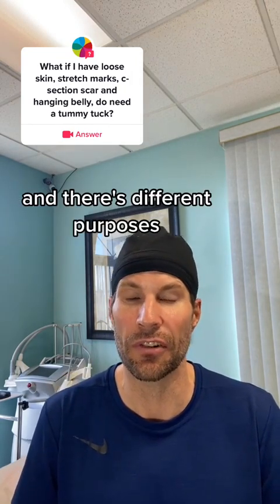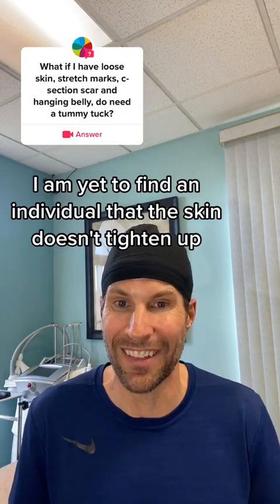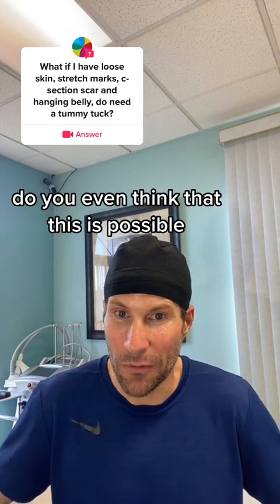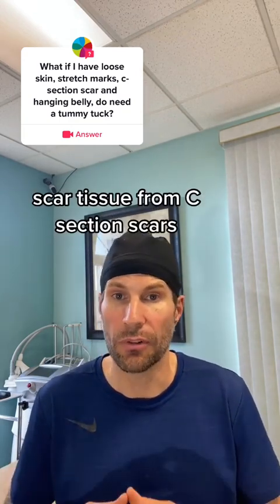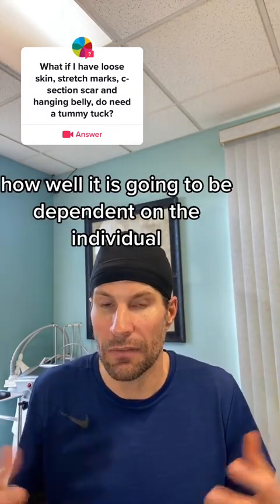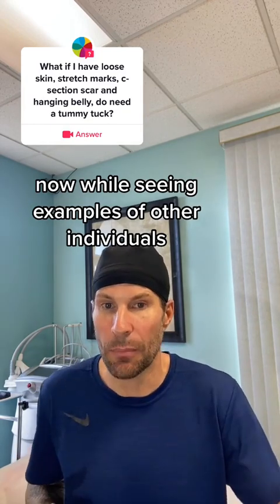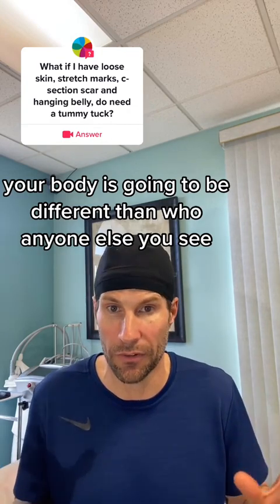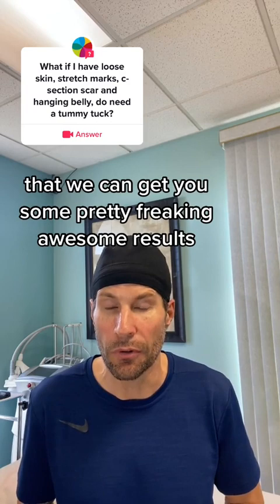Loose Skin - Stretch Marks - and Liposuction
What if I have loose skin, stretch marks, c-section? Can liposuction help me?